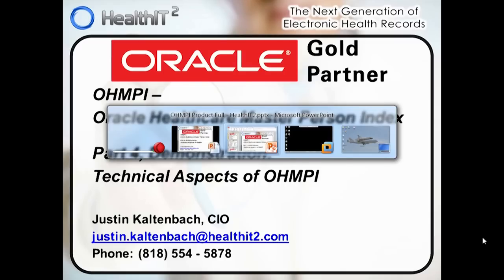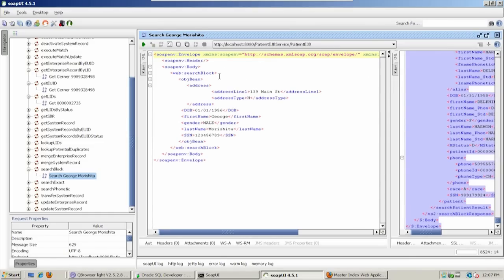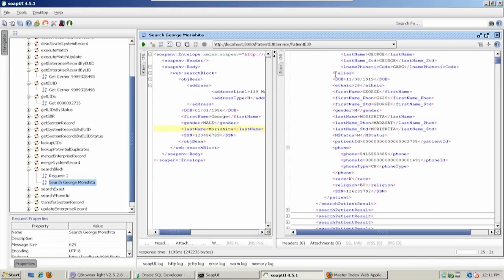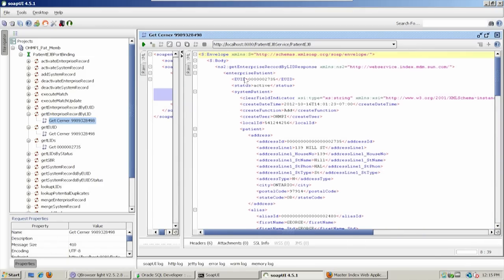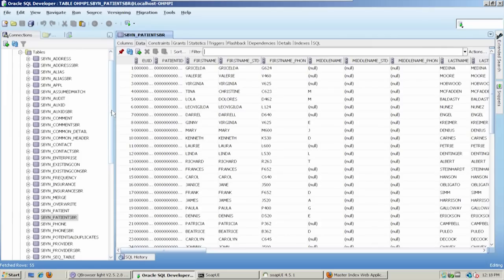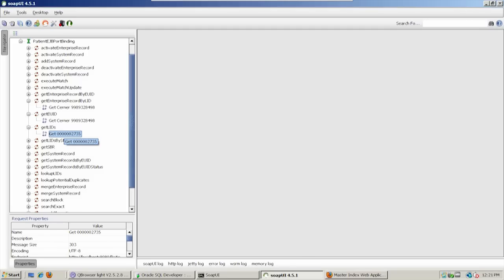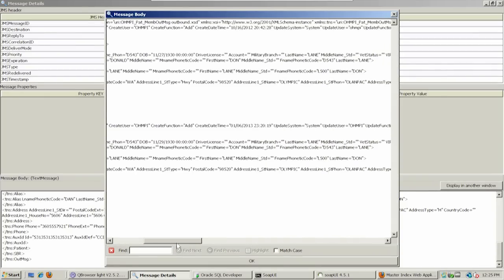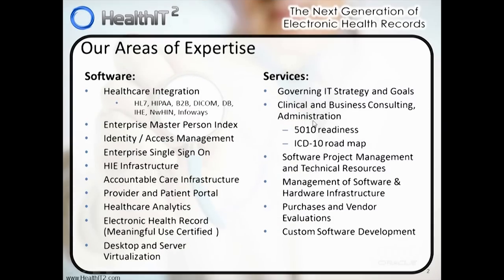OHMPI Demo - Oracle Healthcare Master Person Index, Technical Components, Part 4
Watch full screen in high resolution for best legibility.  Software demonstration of the MPI's technical components.  How to call the APIs / Web Services, JMS outbound message connectivity and a look at the underlying Oracle Database structure.  Part 4 of 4.